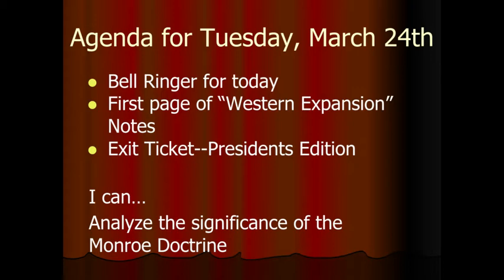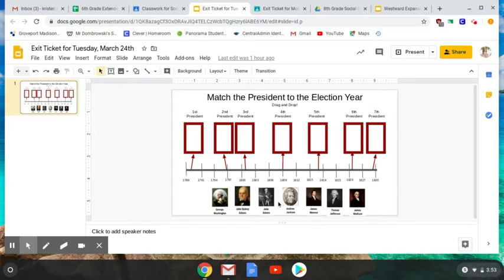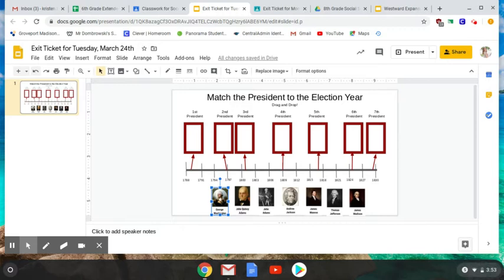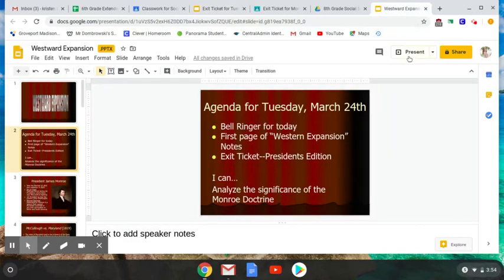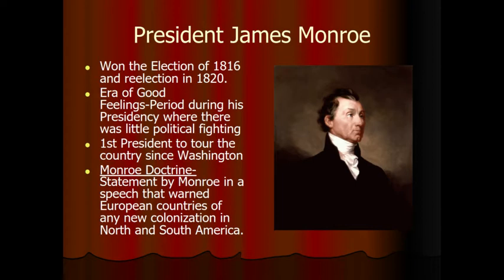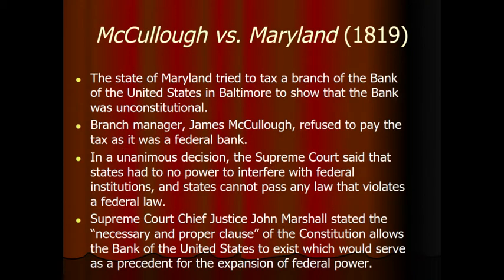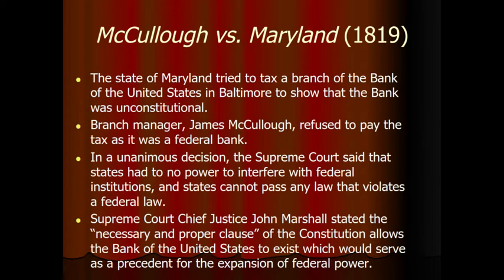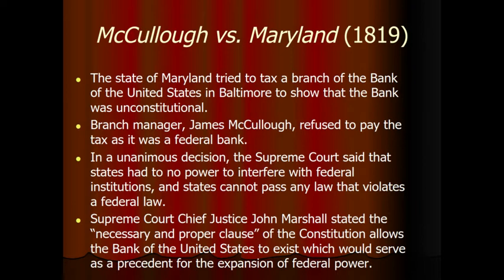8th Grade Tuesday Mar 24th 2020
Start of the Western Expansion Notes